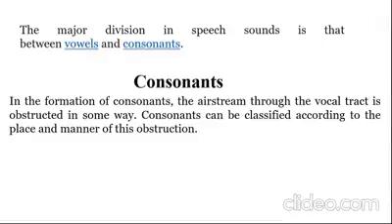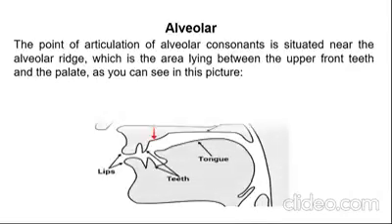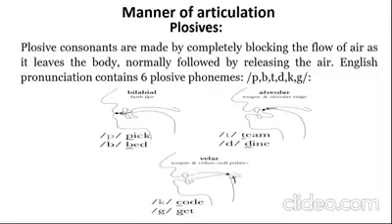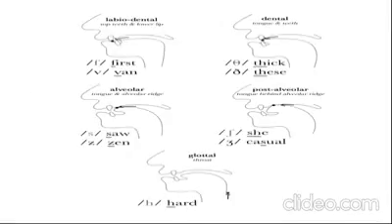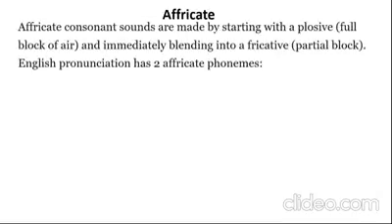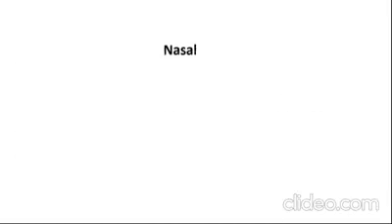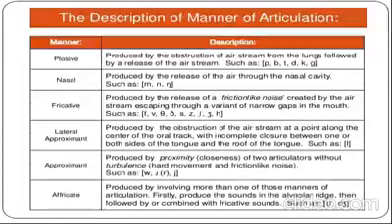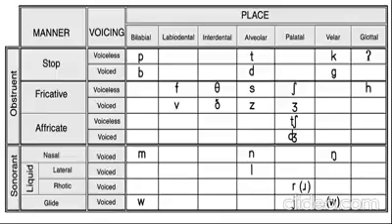Consonants. Introduction to linguistics for honours 3rd year students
নতুন নতুন ভিডিও পেতে আমাদের চ্যানেল সাবক্রাইব করুন ও বেল আইকন অন করে রাখুন ।

কোন প্রশ্ন বা মতামত থাকলে কমেন্টে জানান আপনার মূল্যবান মতামত। আমরা খুব দ্রুত ইনশাআল্লাহ উওর দেওয়ার চেষ্টা করবো।